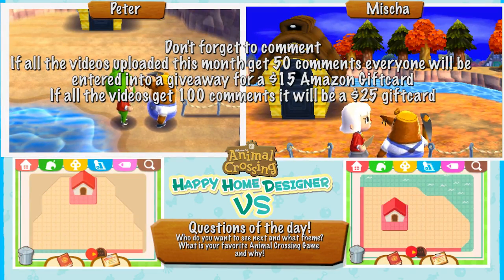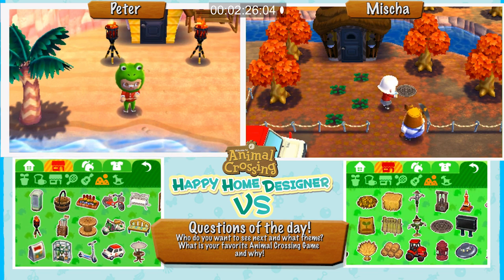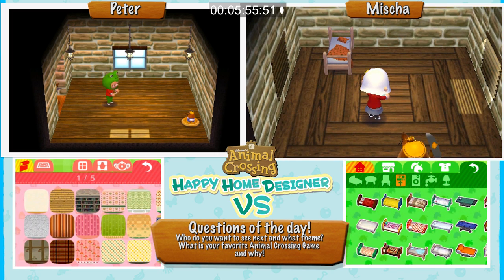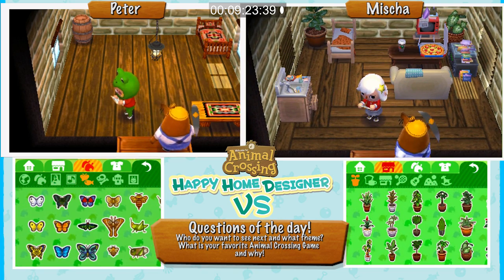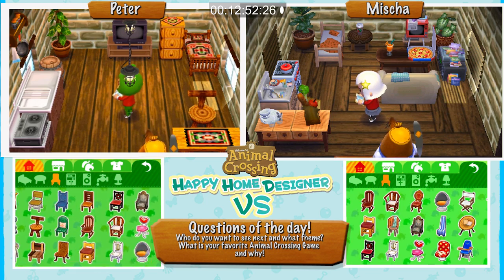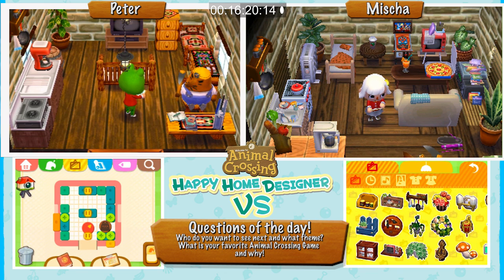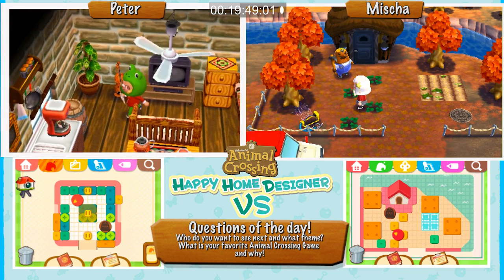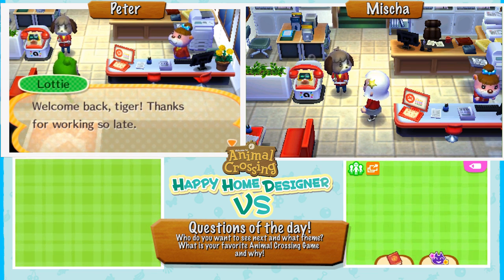Happy Home Designer VS #2 : Mr Resetti ft. Mischa Crossing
Welcome everyone to Happy Home Designer VS!  This is a new series I and Mischa are doing together!  The rules are simple! Same villager, same theme but who can design the house better in 20 minutes!

Tuesday Episodes are on my channel and Thursday Episodes are on Mischa's

Don't be afraid to comment and like!
Like aways my videos raise money for Alz and Charity I keep none of the funds they all are donated!

Animal Crossing: Happy Home Designer (どうぶつの森 ハッピーホームデザイナー, Dōbutsu no Mori: Happī Hōmu Dezainā "Animal Forest: Happy Home Designer") is a Nintendo 3DS simulation game developed by Nintendo. It was announced during a Nintendo Direct broadcast on April 1st, 2015[1], and was released in Japan on July 30th, 2015. It was released in North America on September 25th, 2015 and Europe on October 2nd, 2015. It was released in Australia on October 3rd, 2015. A South Korean release was planned, but it was cancelled.

The game is a spin-off to the main Animal Crossing series and does not feature the usual staples of Animal Crossing games, such as fishing or bug catching. Instead, the options for designing houses are vastly expanded, with outdoor furniture in particular having been vastly expanded upon from Animal Crossing: New Leaf's public works projects.

Animal Crossing: Happy Home Designer downplays the wider community simulation mechanics of the main Animal Crossing series in favor of focusing on house designing; players work as an employee of Nook's Homes, designing homes for other animal villagers based around their suggestions. As players progress, they will unlock additional furniture elements they can incorporate into their designs.[4] Players can also visit the homes they have created.[4]

The game integrates with Animal Crossing Amiibo cards; scanning cards allows their respective character to visit a home that a player had designed, and allows players to design homes for other major characters such as K.K. Slider and Tom Nook.[4][6]